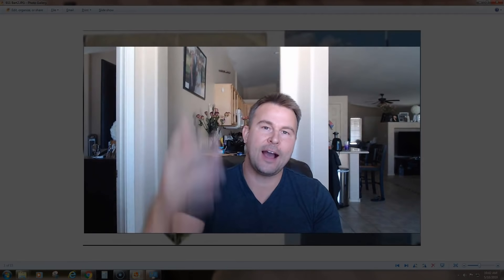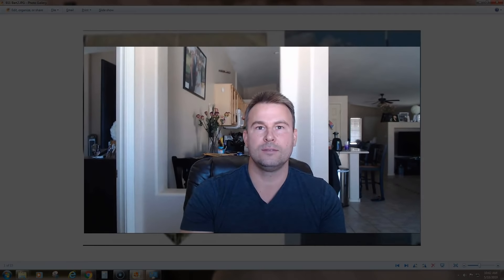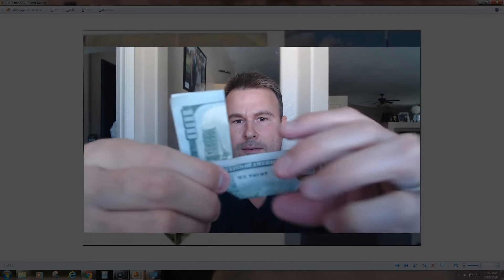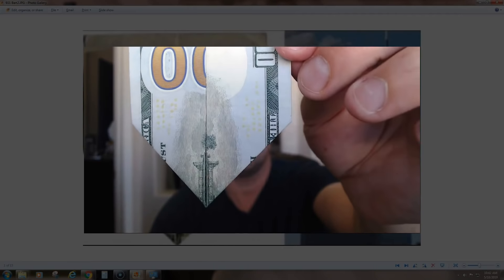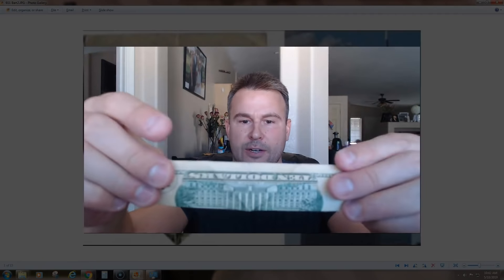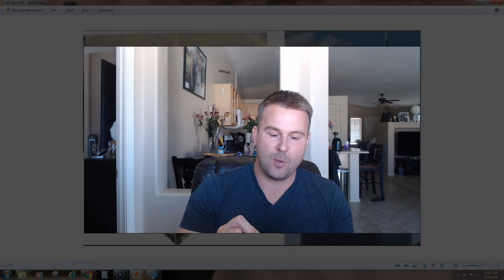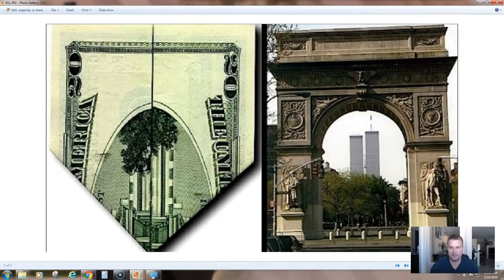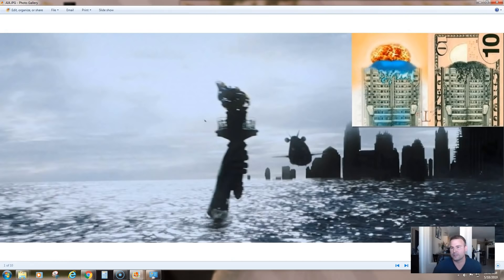There Are Bombings Printed On Our Money (How To Fold The Bills)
Many of you already know this, but I wanted to show people how to fold the bills,  so that they can show others...